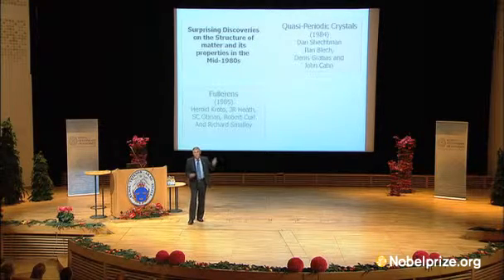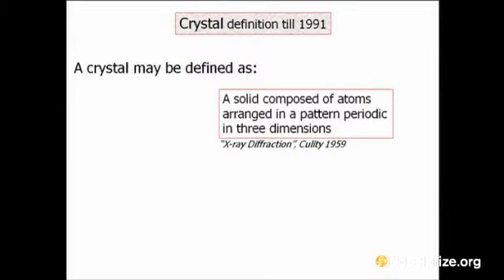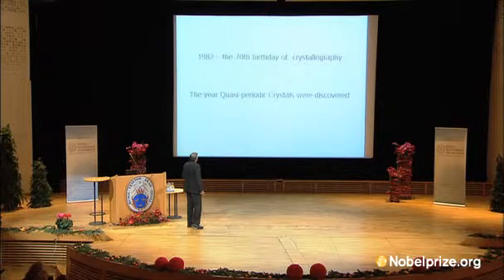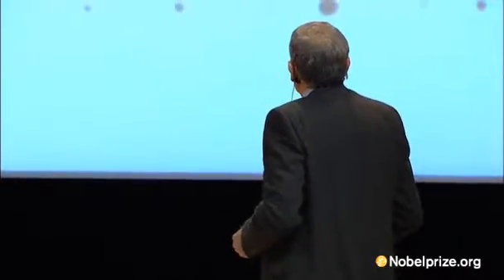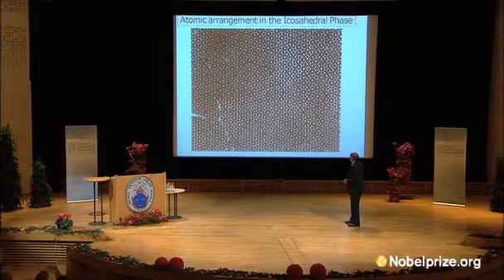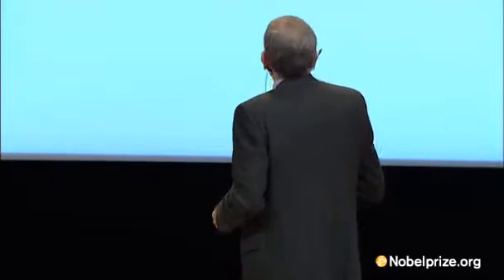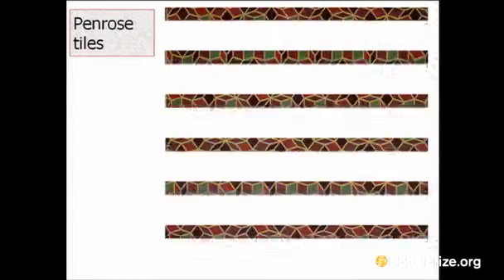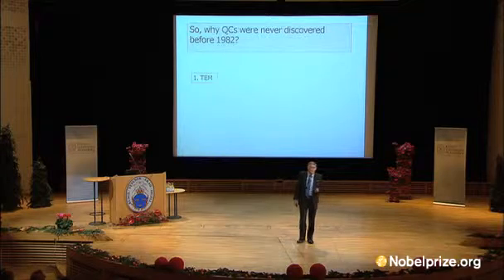Nobel Lecture by Dan Shechtman screened in Curie Club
This video was screened in Curie club meeting on 17th August 2013